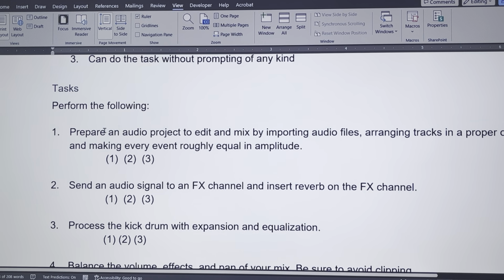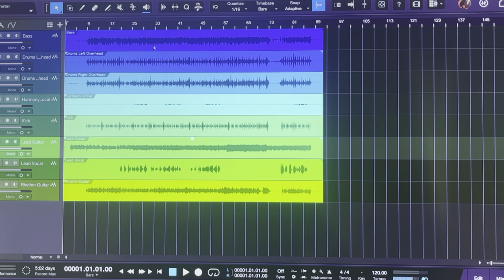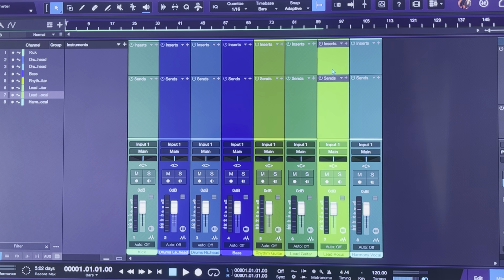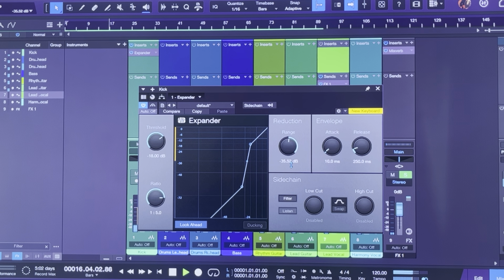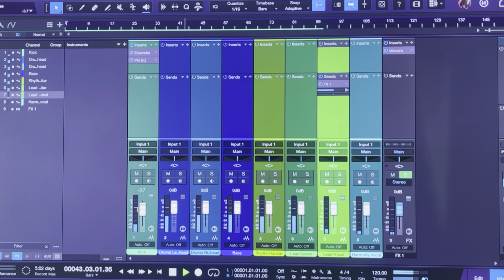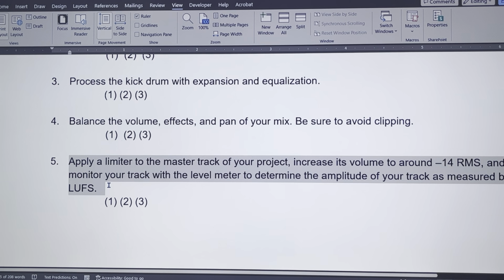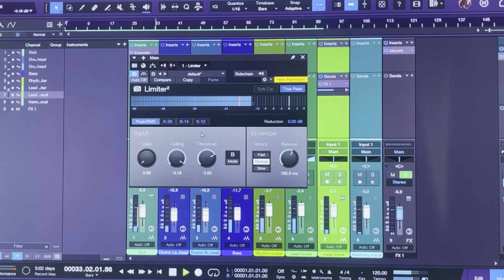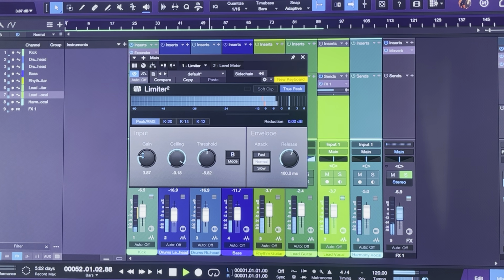Proficiency Test 2 (study guide)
In this video, Prof. Jump explains how to do the tasks required by Proficiency Test 2.